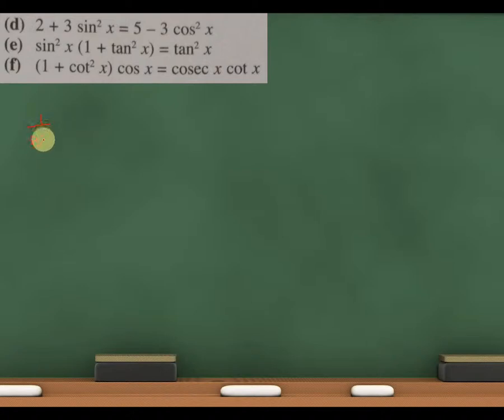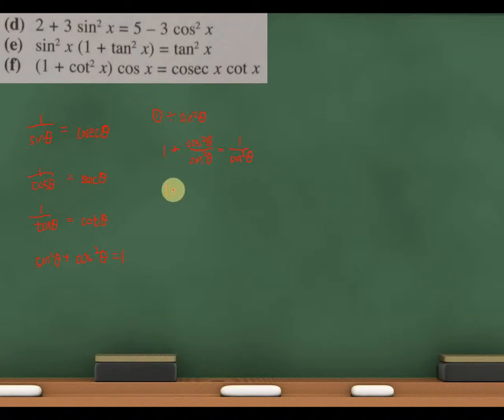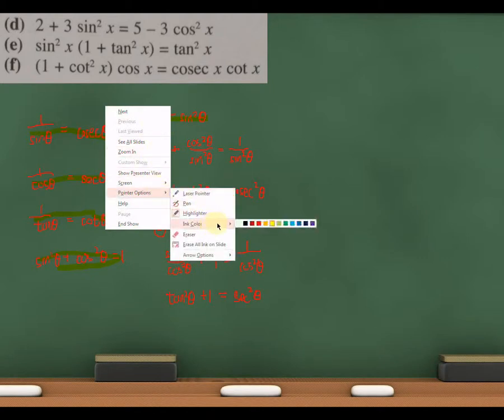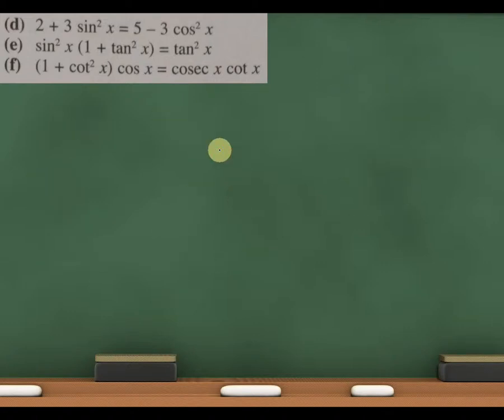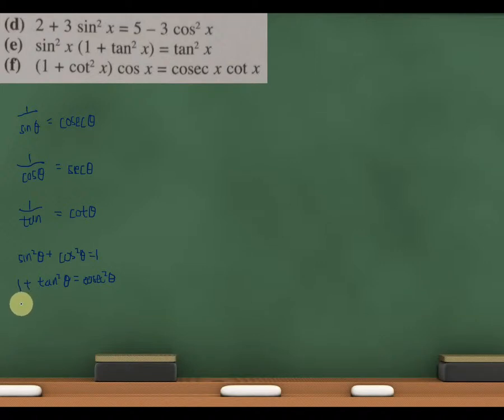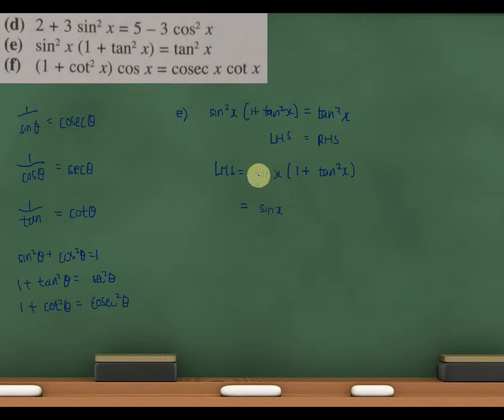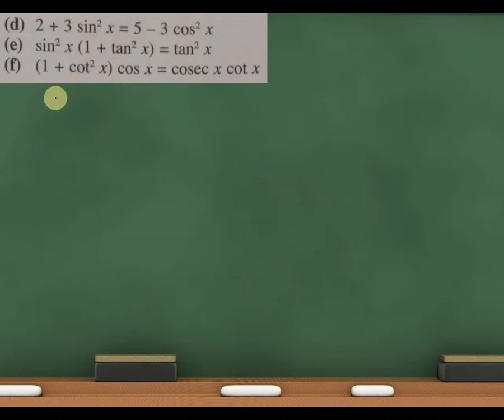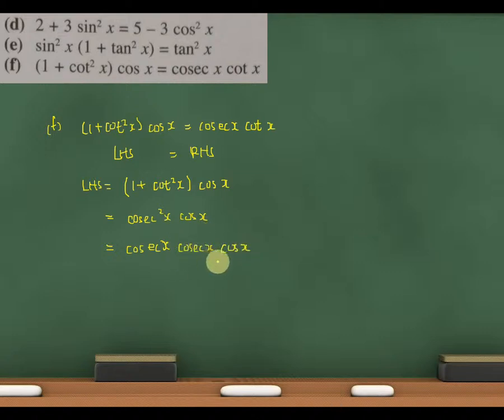08 trigo identities simple